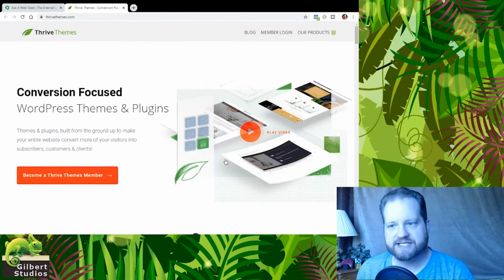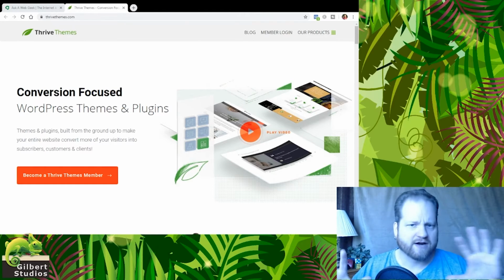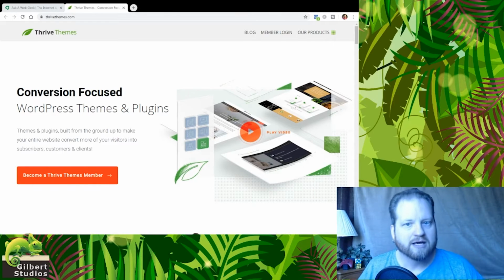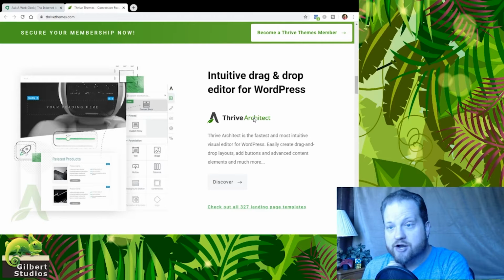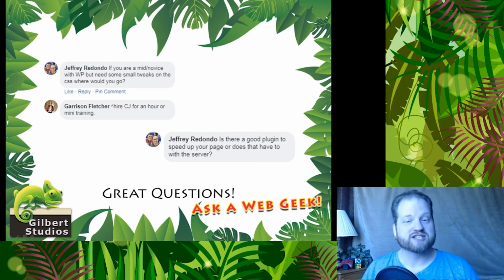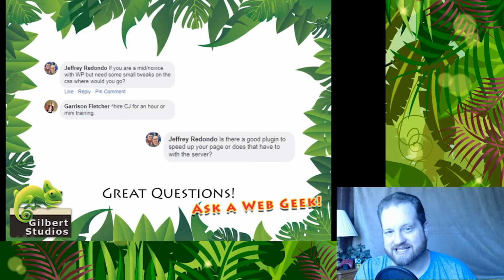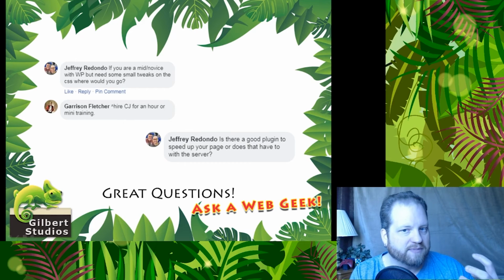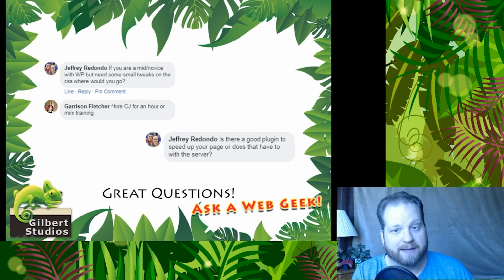WordPress Q&A - Thrive Themes, Tweaking Custom CSS, Plugin to Speed Up Page?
WordPress Q&A time!

Jeffrey asks:
"Thrive Themes - Is it good or do you suggest something else?"
"If you are a mid/novice with WP but need some small tweaks on the CSS, where would you go?"
"Is there a good plugin to speed up your page or does that have to do with the server?"
"Is it better to have a one page website / landing page or a full website?"

00:00 Jeff asks about Wordpress:

00:50  What do you think about Thrive themes?

03:28  Core Software, Themes, Plugins

07:05  Where do you make CSS tweaks?

09:30  Is there a good plugin to speed up your page or does that have to do with the server?

14:03  Is it better to have a one page website / landing page or a full website?